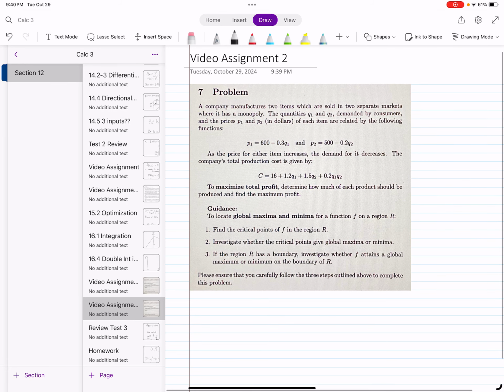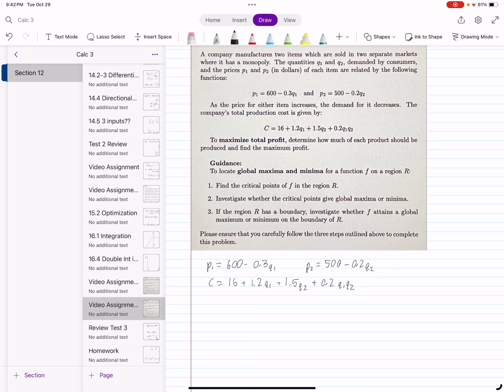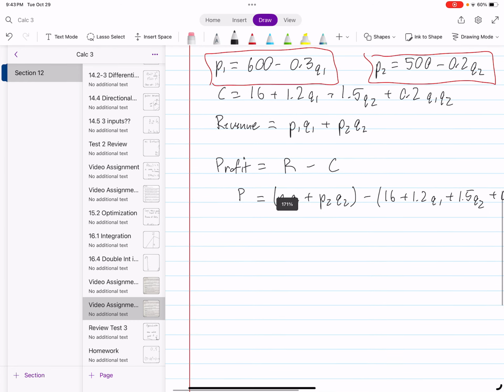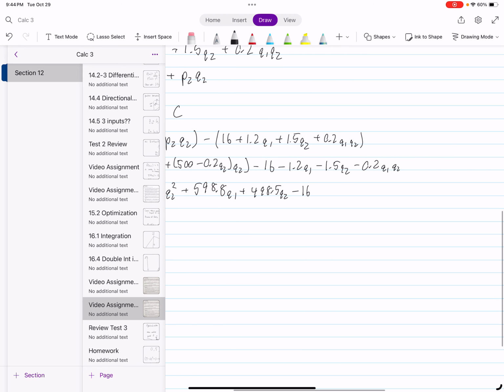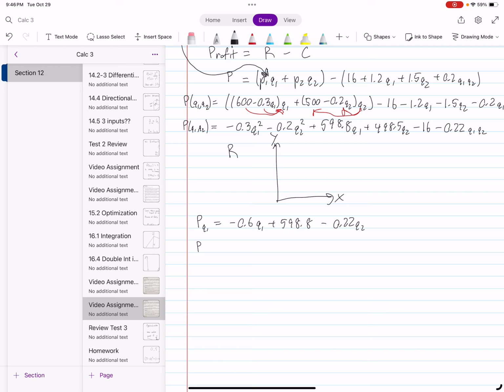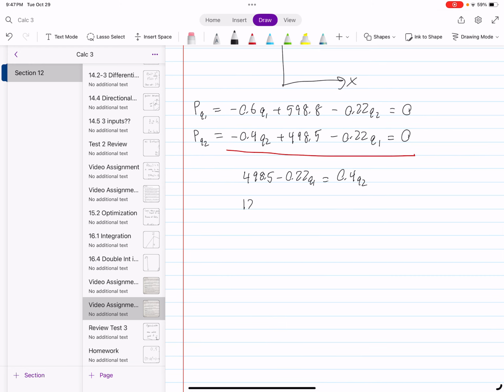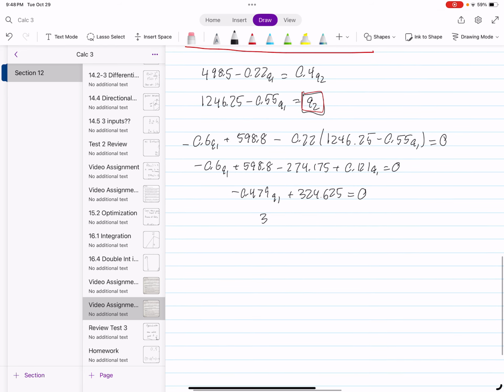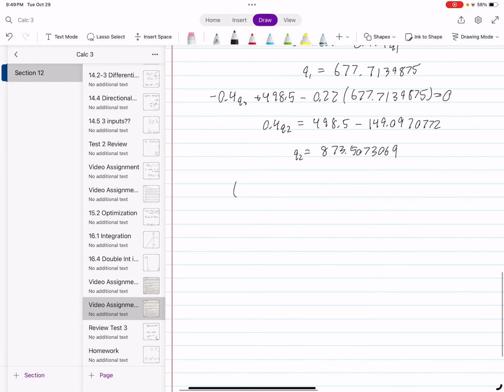Calc Video 2 Pt. 1